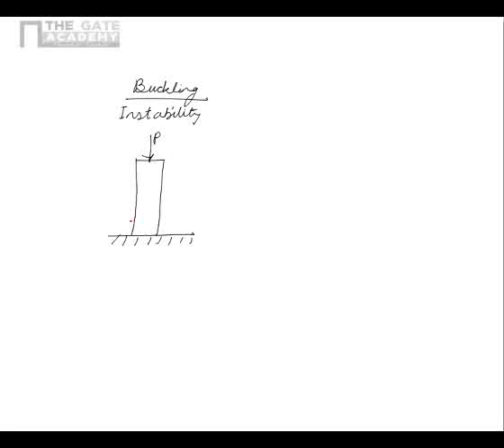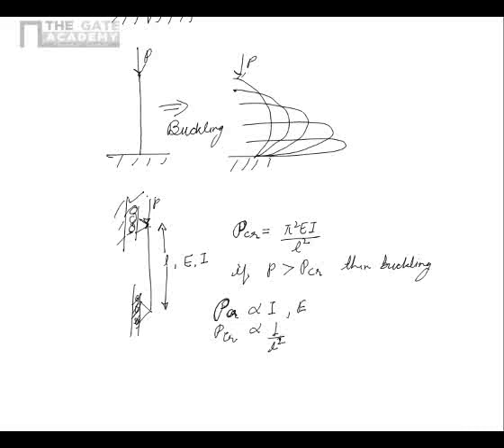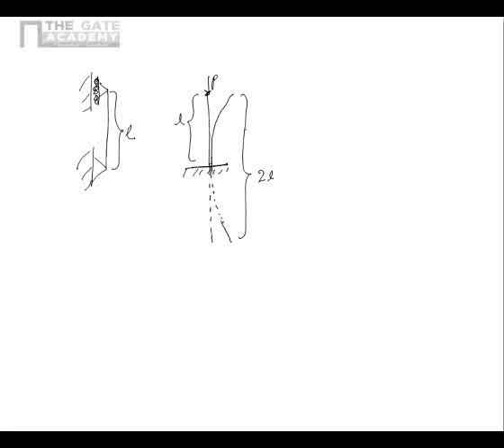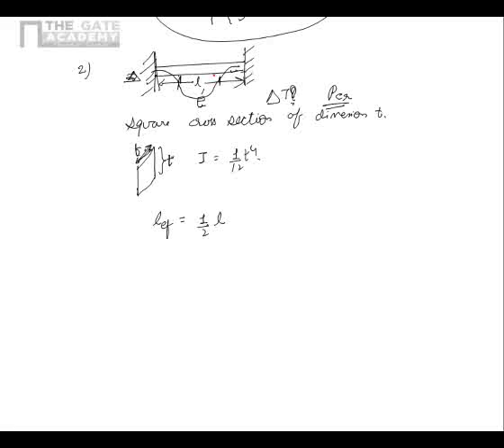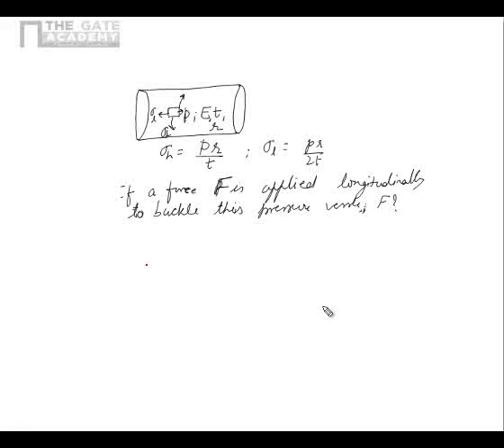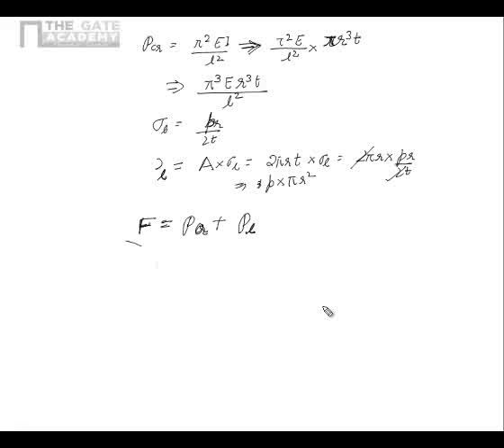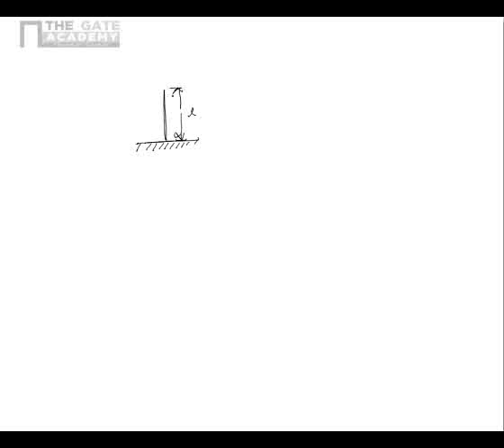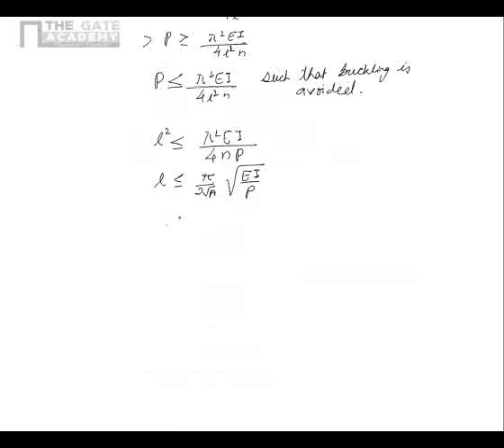15 eulers theory of columns